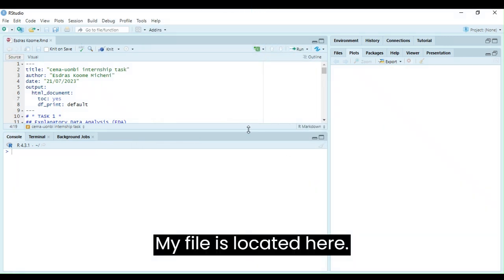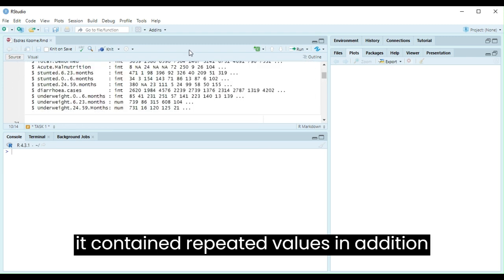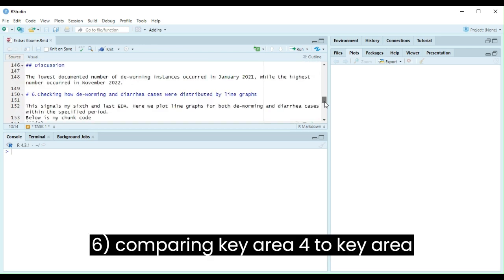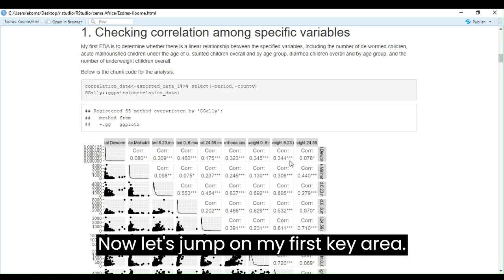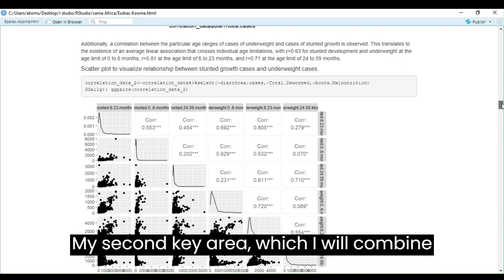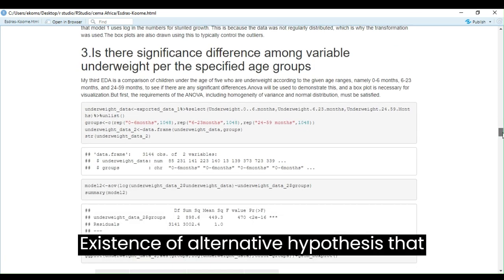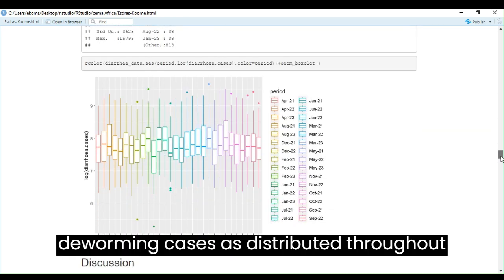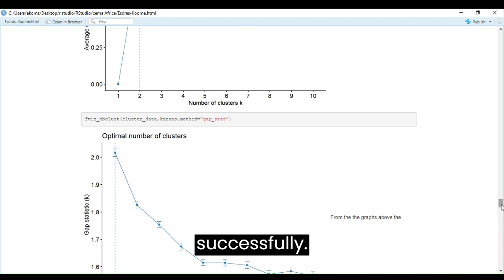R project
General overview of Explanatory Data Analysis and Cluster sampling